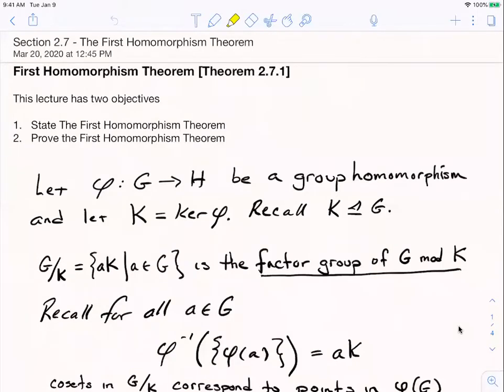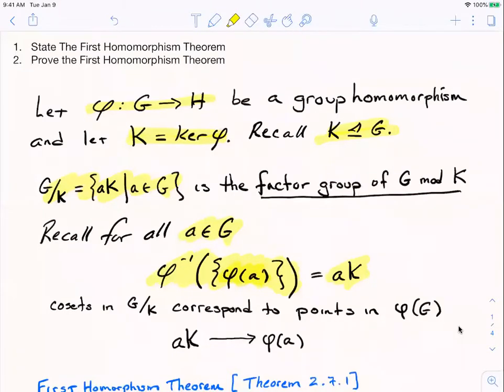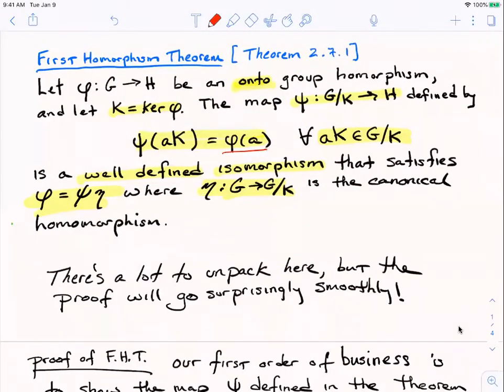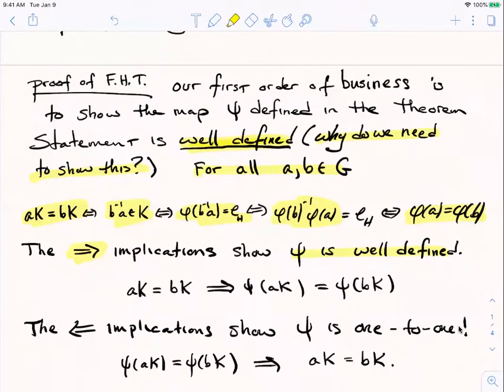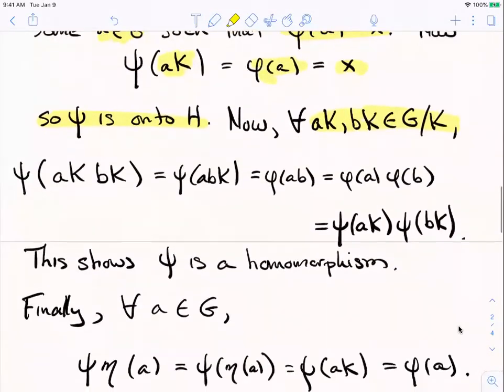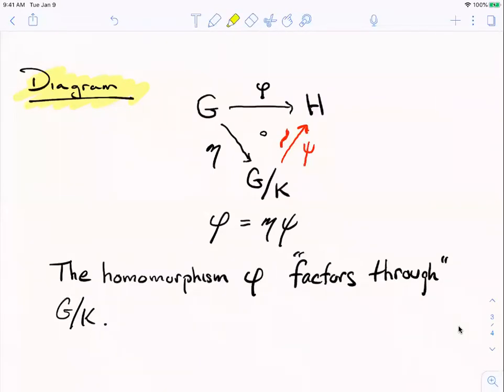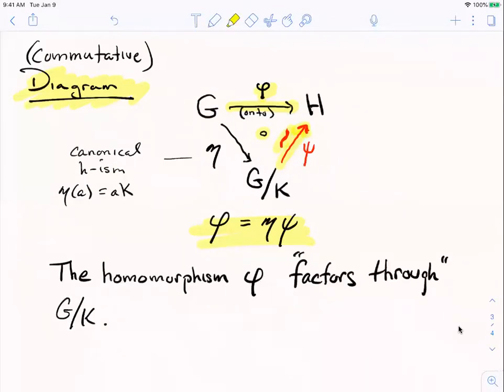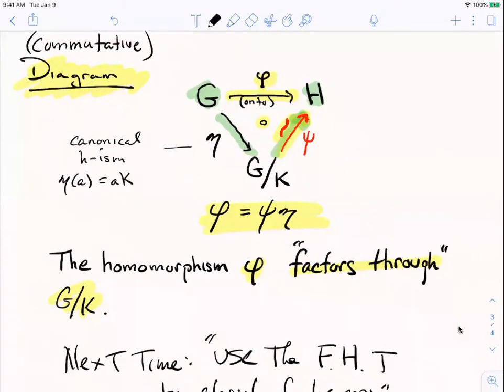MATH 343 - Section 2.7 The First Homomorphism Theorem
In this video lecture, I state and prove the First Homomorphism Theorem.